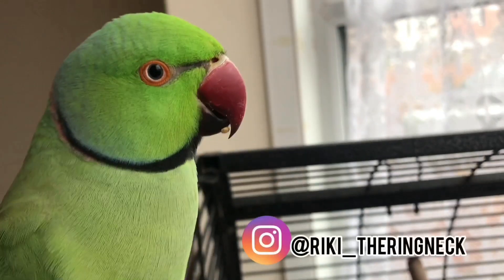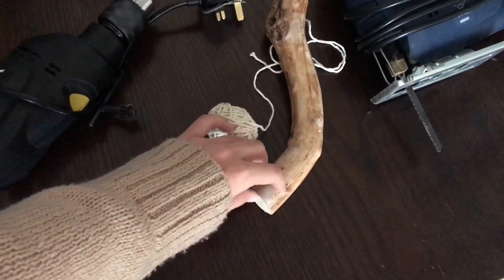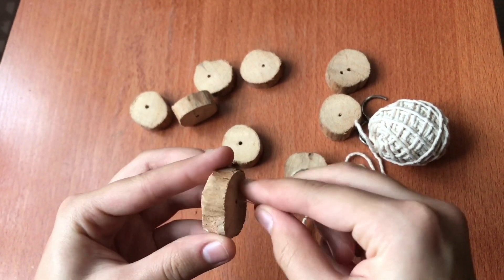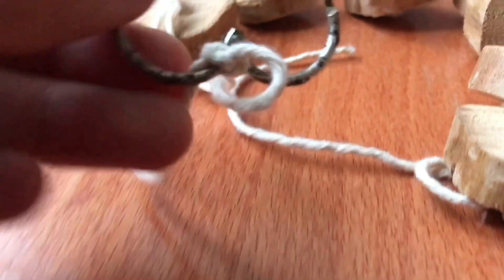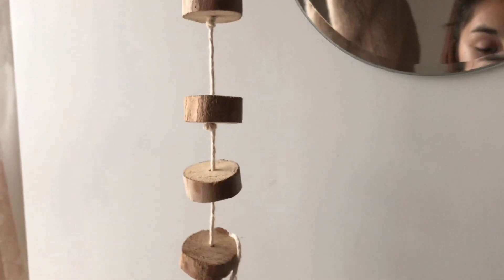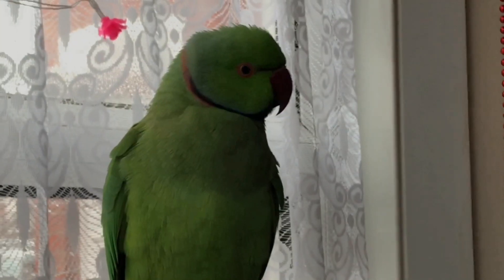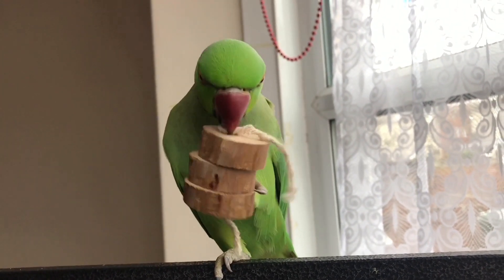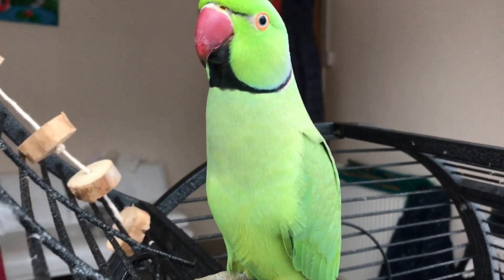DIY Parrot Toy! Hand made Toy For your Pet Bird💚💚💚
Skwak my dear friends! Welcome back to another video! In Today's video we are going creative and making a DIY toy for you pet bird. It can also be a great toy for other animals like hamsters, Guinea pigs, chinchillas, and many other good *chewers*! So get your Furry, Feathered, Scaled animals and ENJOYYYY.
Put a LIKE if you enjoyed the video!
Or a DISLIKE and tell us why you didn't Enjoy the video!